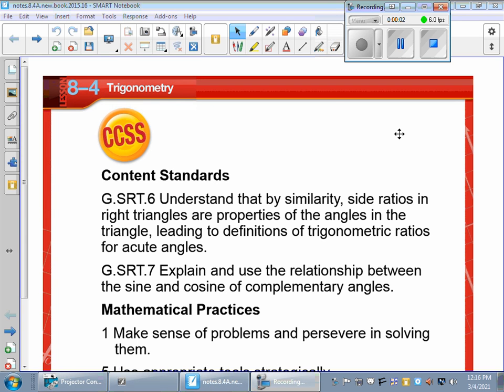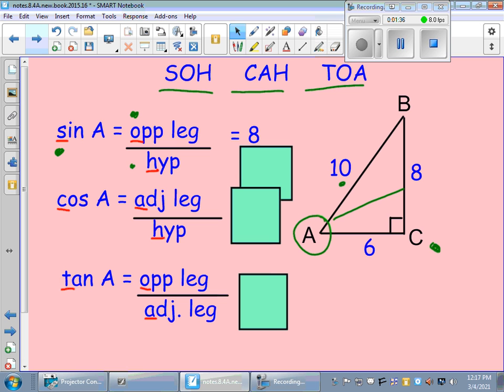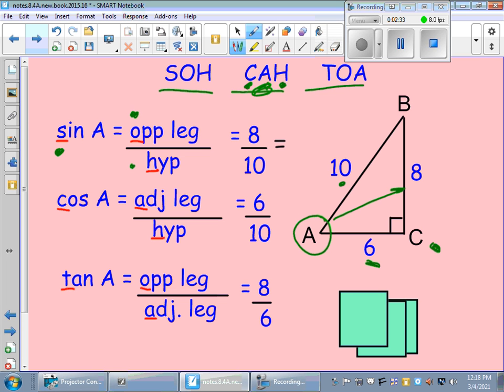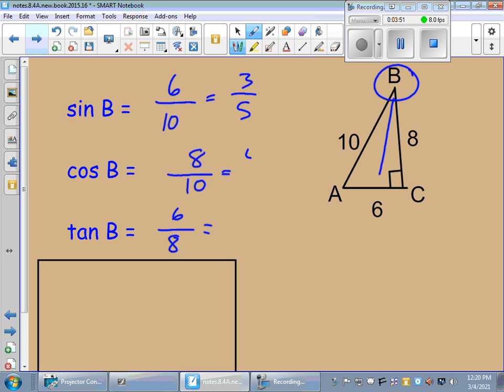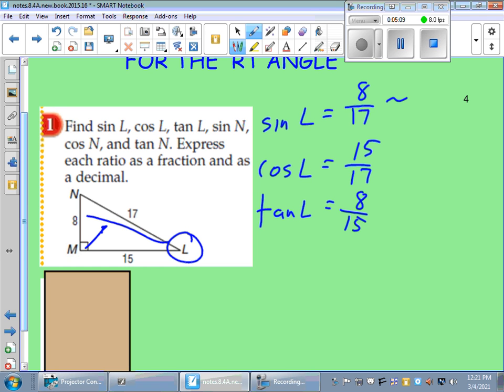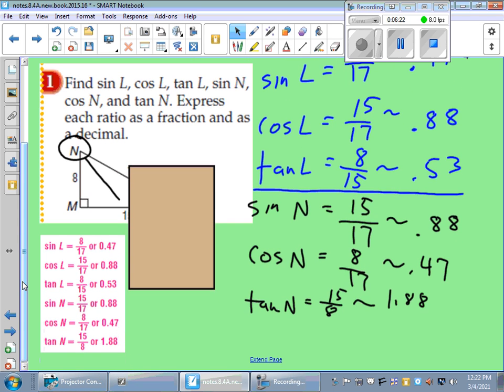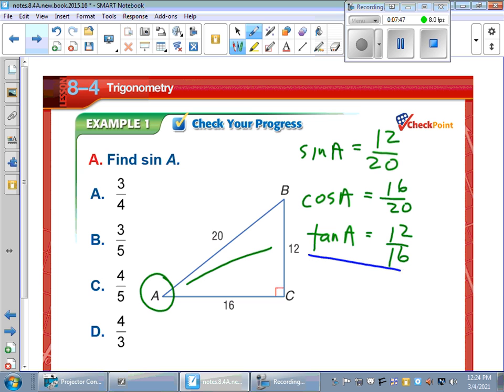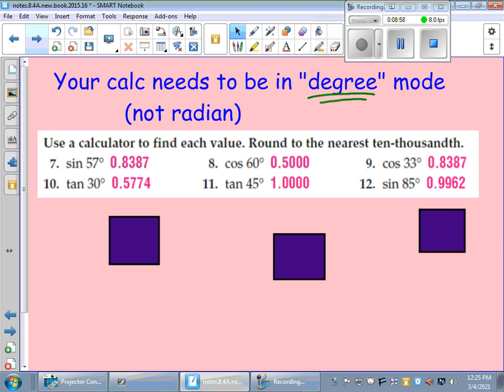Notes 8 4 a